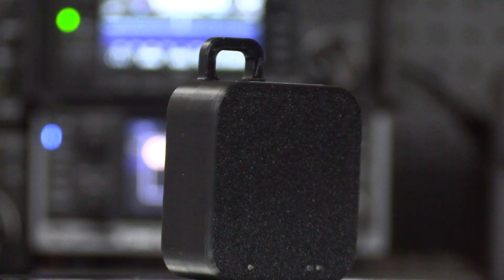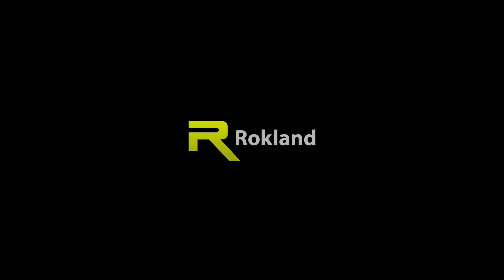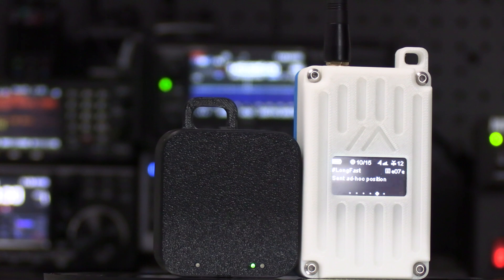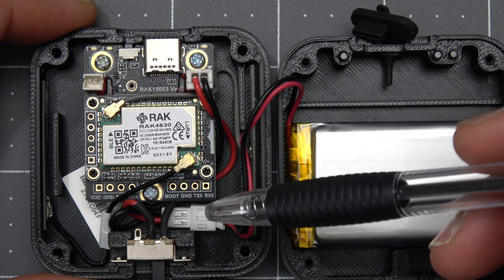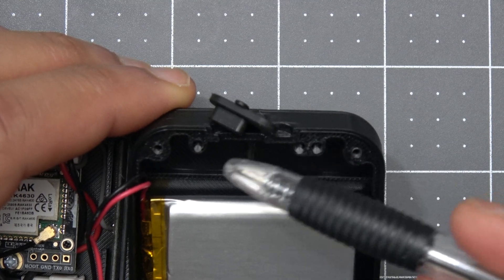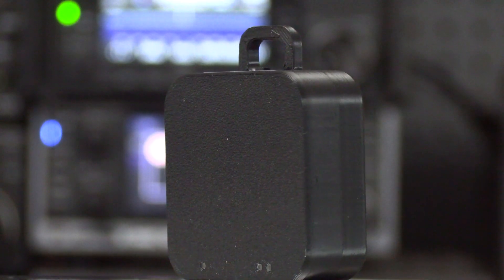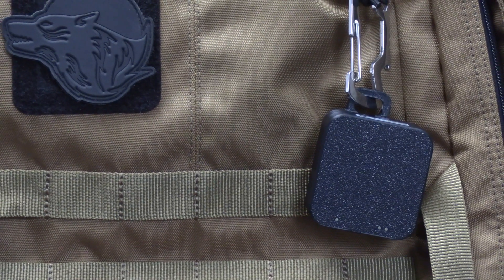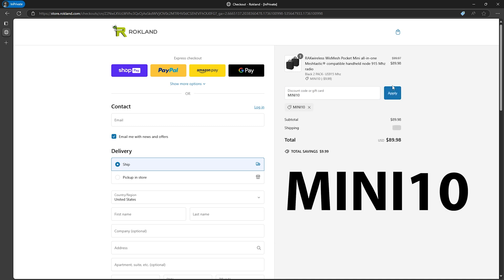Latest in the WisMesh line of Meshtastic devices | WisMesh Pocket Mini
For today's video, we go over the latest in the WisMesh line from RAK Wireless; the WisMesh Pocket Mini.

MINI10